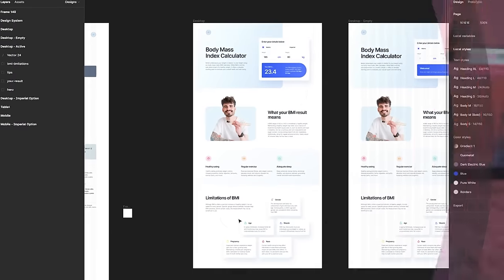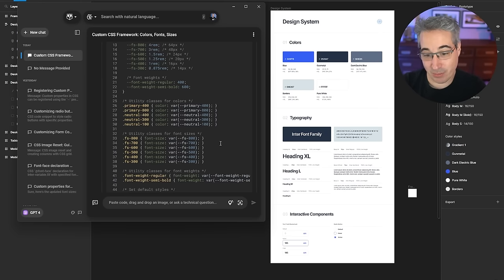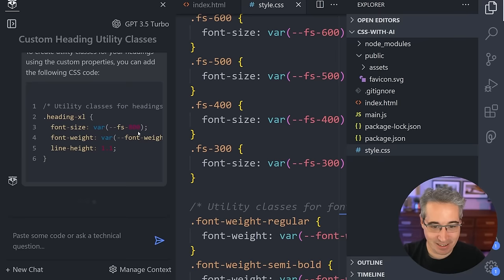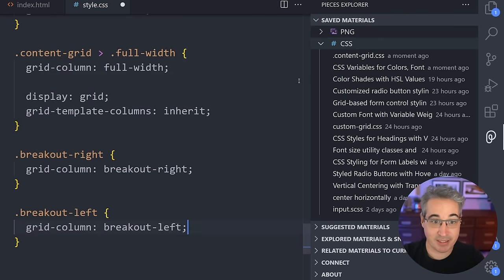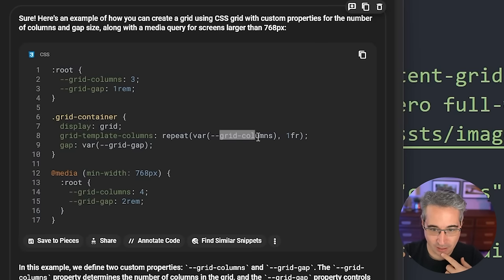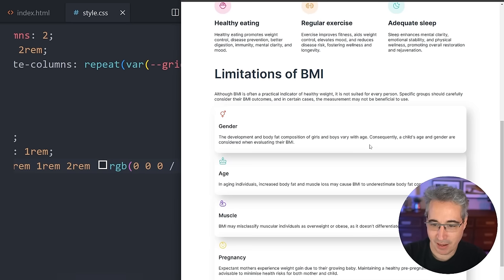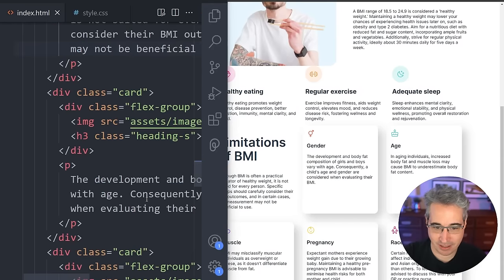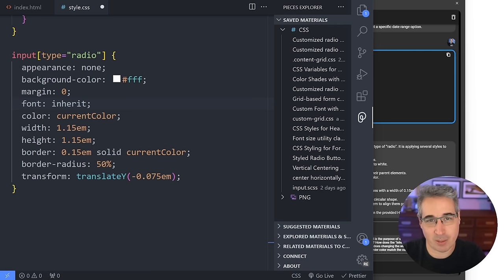How I use AI to boost productivity while coding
👈 Get your free Pieces account, and get grandfathered into an extra year of free access once they introduce paid plans.

AI is fantastic at helping us be more productive, but it's a little annoying when everything is spread out over different apps, which is why things like Pieces are great, which combine chatbots with other awesome tools, all together to help us be more productive.

⌚ Timestamps
00:00 - Introduction
01:10 - What we're going to be using
02:25 - Creating a CSS starter based on a design system
05:10 - Getting the code into VS Code
08:00 - Using GPT-4 inside of VS Code
10:35 - Bringing in GitHub Gists
12:30 - Getting code from images and screenshots
14:26 - Creating simple columns with prompts
21:21 - Creating a complex grid with prompts
29:45 - Saving snippets you find on the web